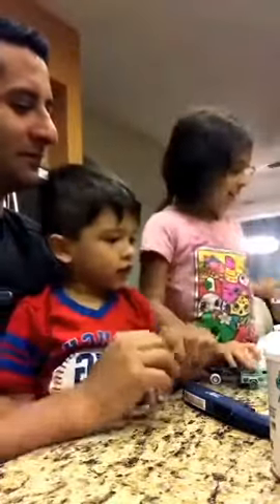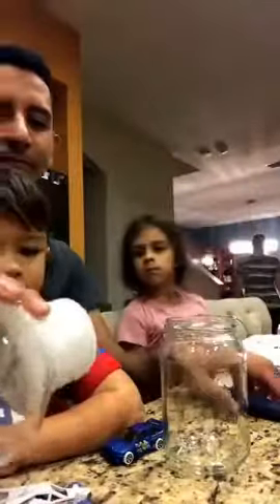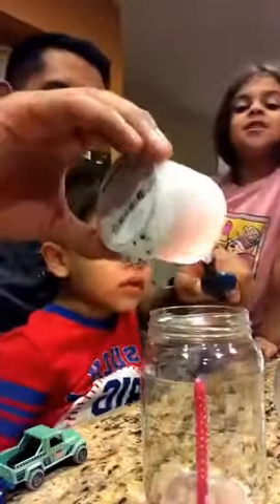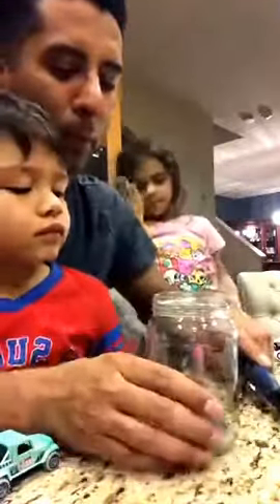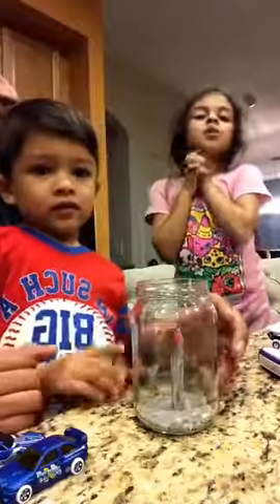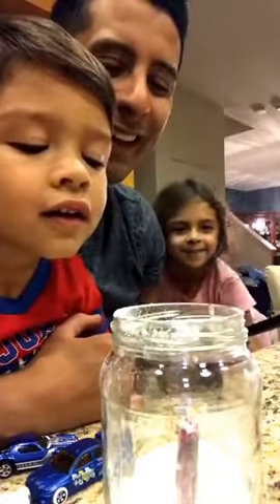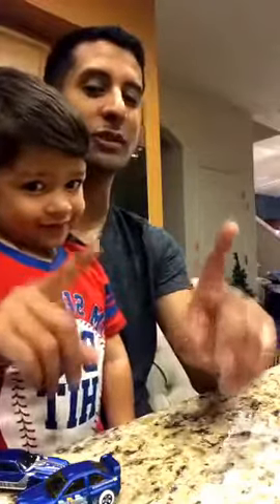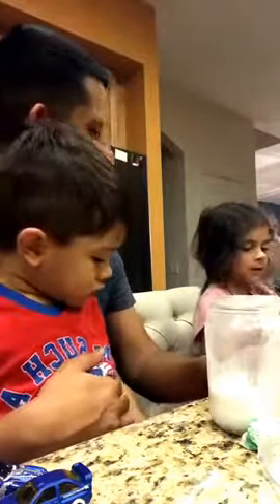STEAM Time Ry - Let's Get Fizzy!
Ryleigh and Xander experiment with vinegar and baking soda to put out a birthday candle. They had a lot of fun playing with these safe chemicals and learned about how fire extinguishers work =)